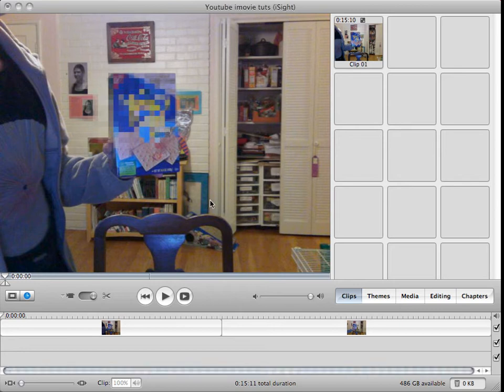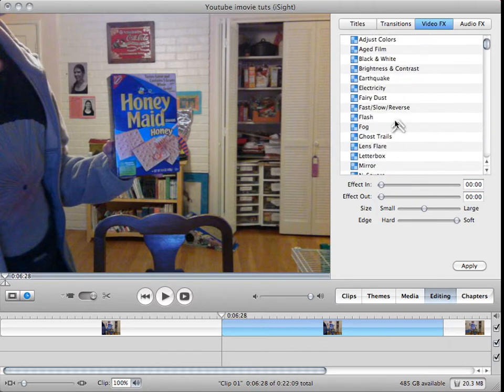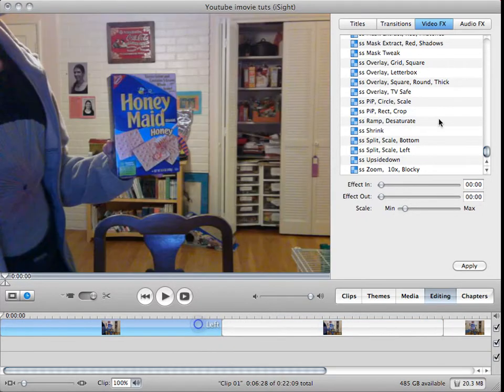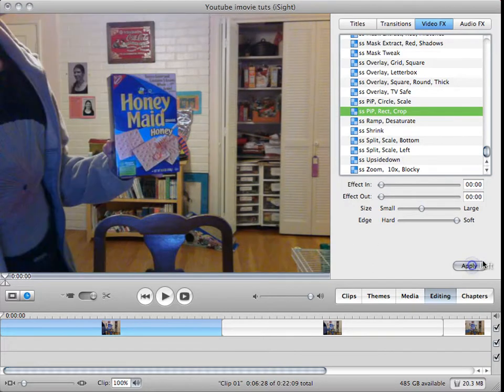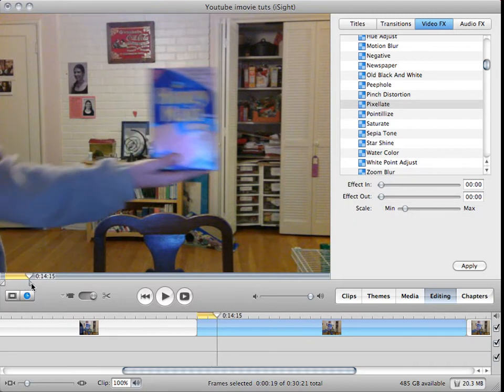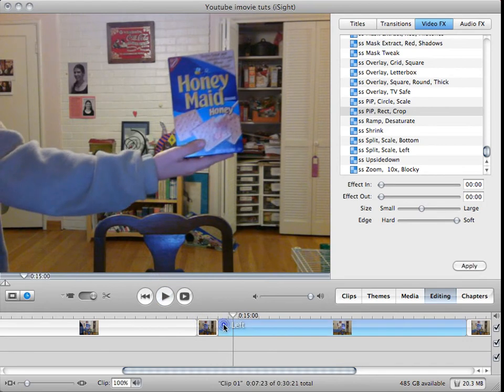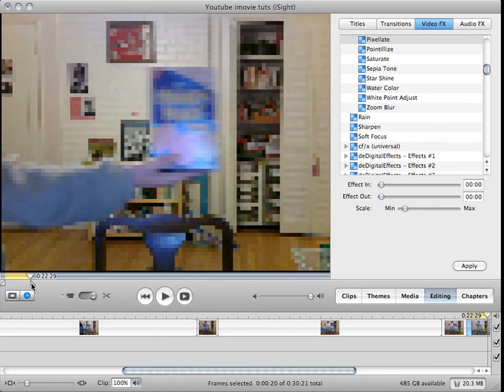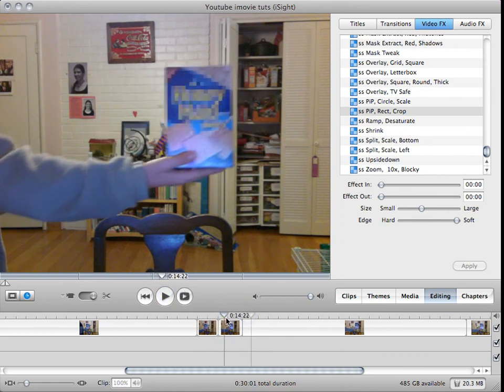iMovie Special Effects Tutorial:Blurring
Here is the link for the plugin